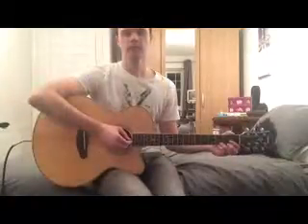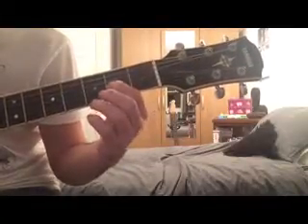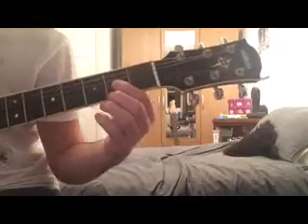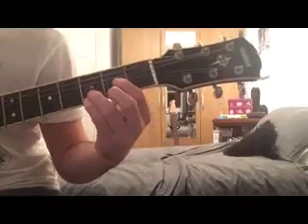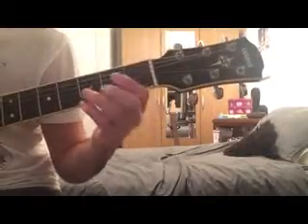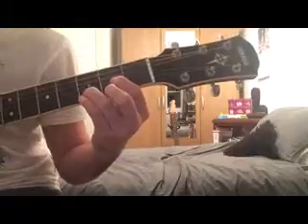Learn to Play Guitar in 10 Weeks! Lesson 5